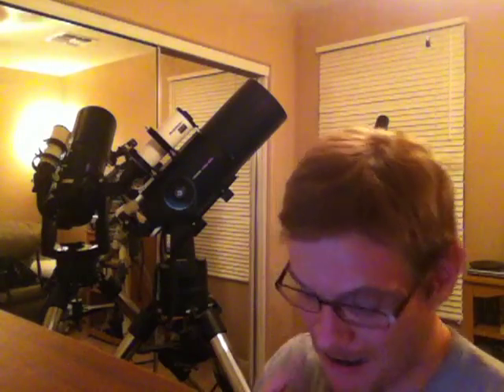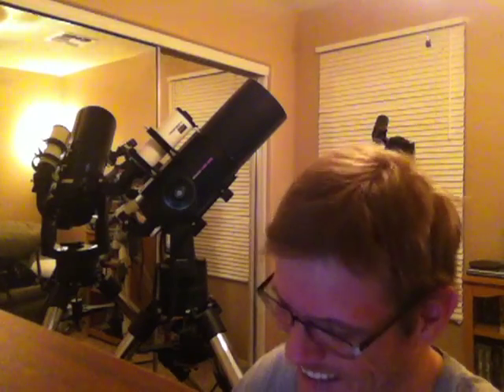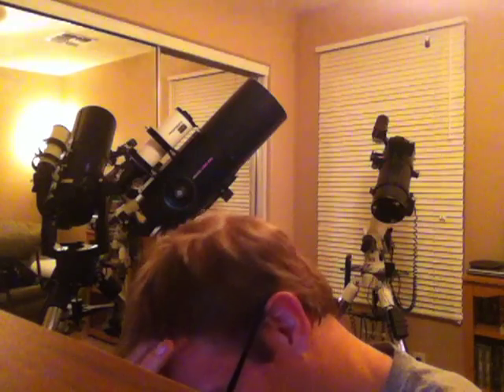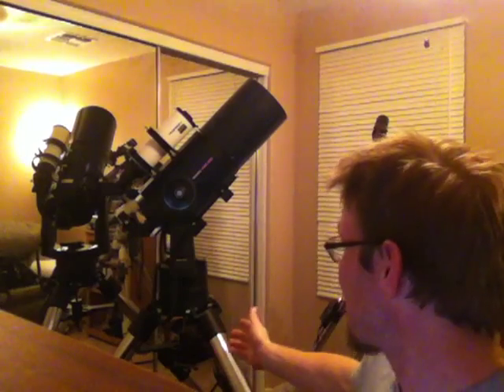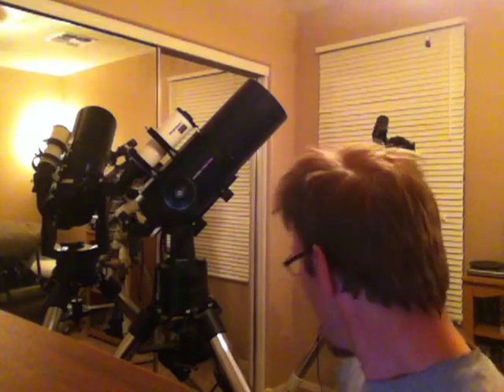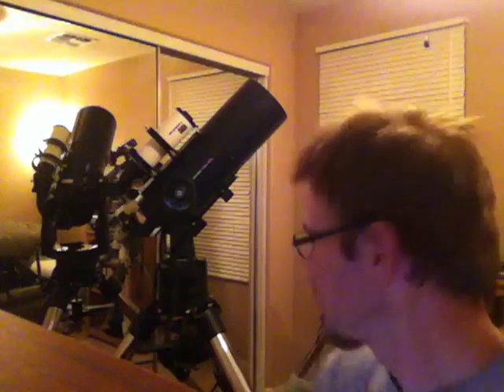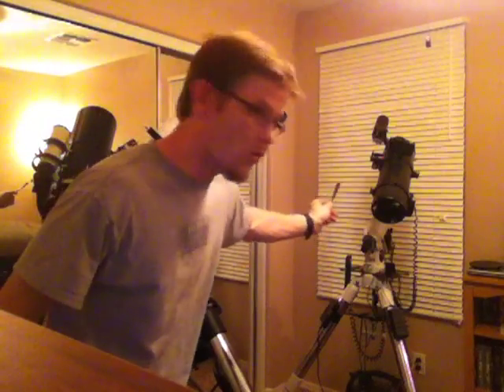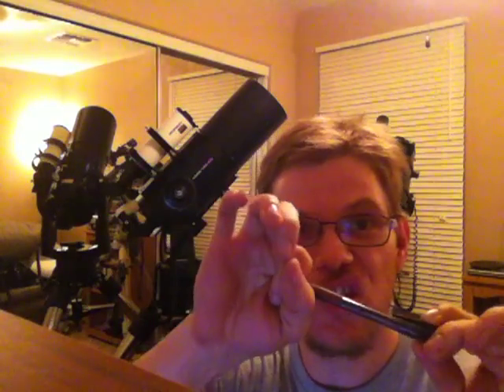Some insight into the new Meade LX80 Dual Mode Go-To Mount!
I could not help myself!  After checking in with some fellow astronomers on You Tube in regards to their dealings with the new Meade LX80 mounts.  I knew this rant was coming...lol